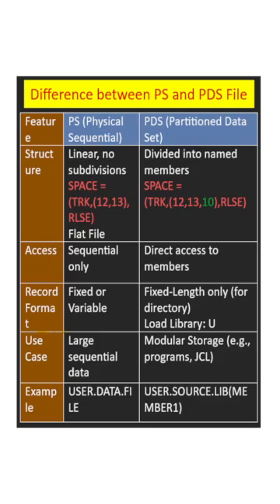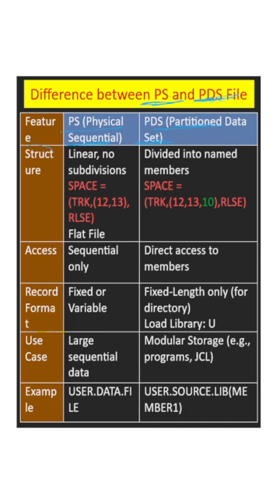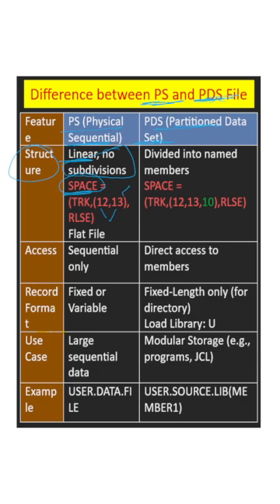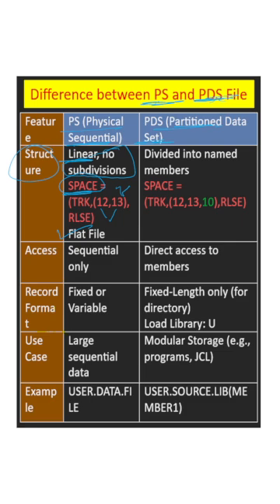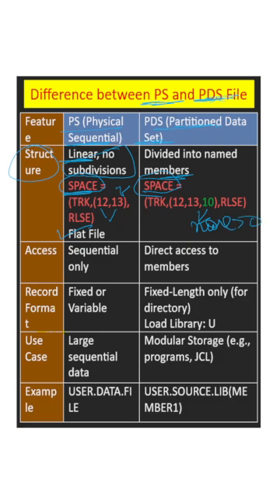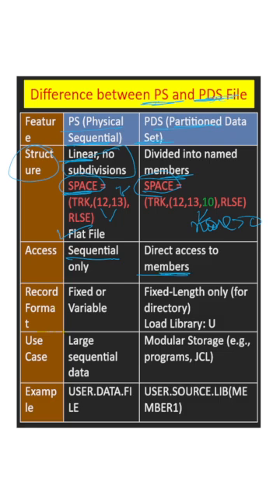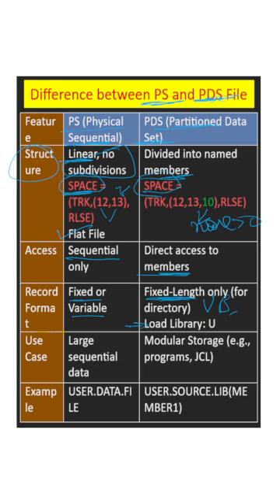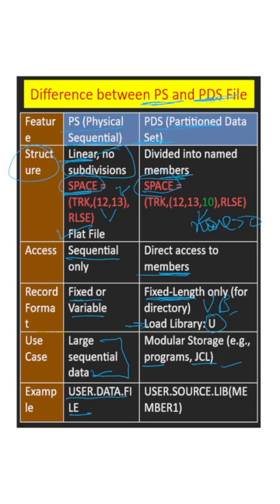Difference between PS and PDS in Mainframe | Mainframe PS and PDS File | Mainframe Guru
Feature - PS (Physical Sequential) | PDS (Partitioned Data Set)
Structure -
PS - Linear, no subdivisions
SPACE = (TRK,(12,13),RLSE)
Flat File
PDS -  Divided into named members
SPACE = (TRK,(12,13,10),RLSE)
Access - Sequential only | Direct access to members
Record Format - Fixed or Variable | Fixed-Length only (for directory)
Load Library: U
Use Case - Large sequential data | Modular Storage (e.g., programs, JCL)
Example - USER.DATA.FILE | USER.SOURCE.LIB(MEMBER1)